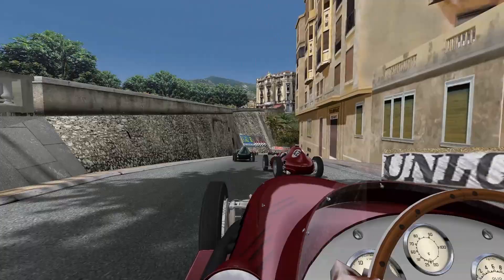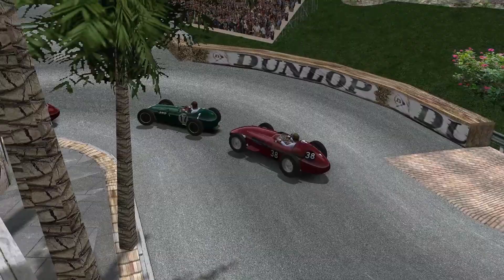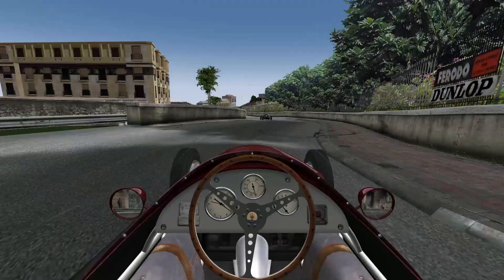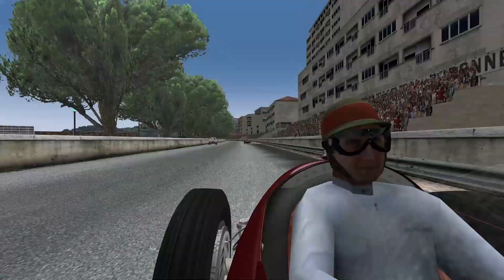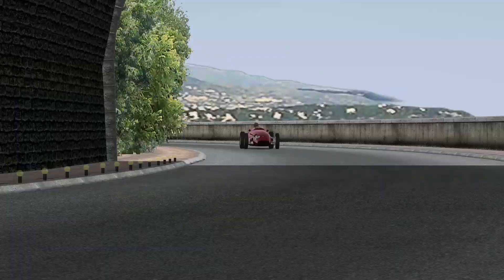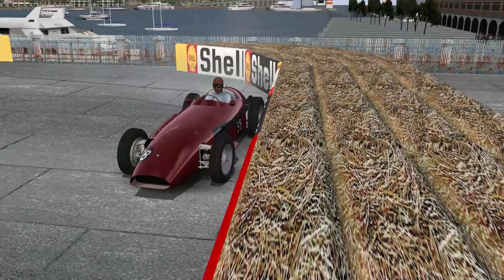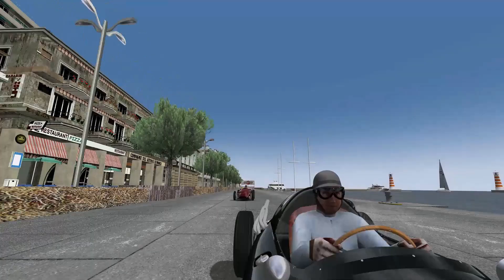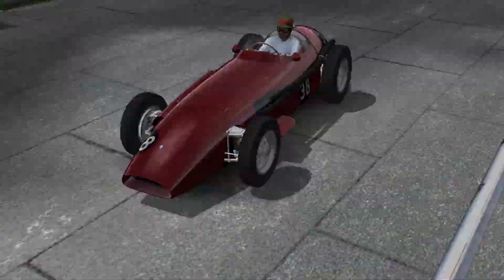Monaco 1958 full grid race - rFactor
The video is shorter than a full race not because it was reduced to the highlights...
Thanks to people from rFactor 1 forever for the hint about to solve my issues with large starting grids, first race to celebrate is Montecarlo racing the least performant car for this track, trying to give some glory to the people of the forgotten Scuderia Centro Sud.
 - track: same page but comes from the trackpack of F1 1967